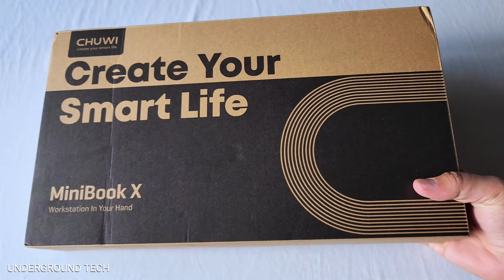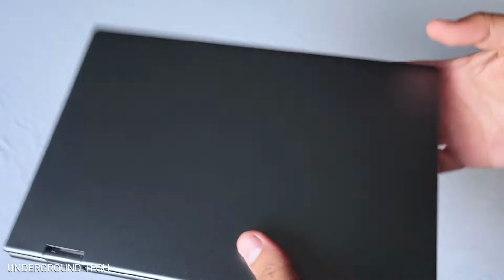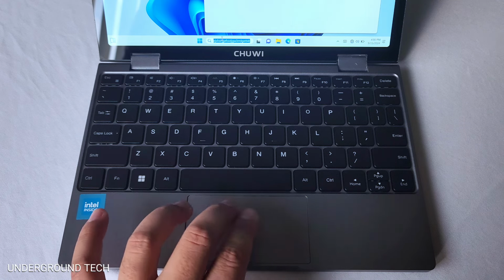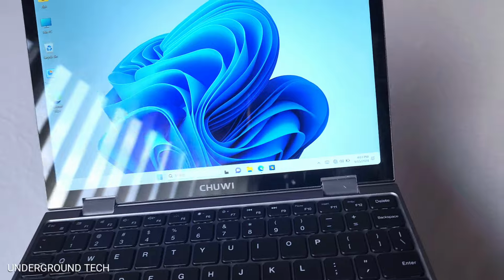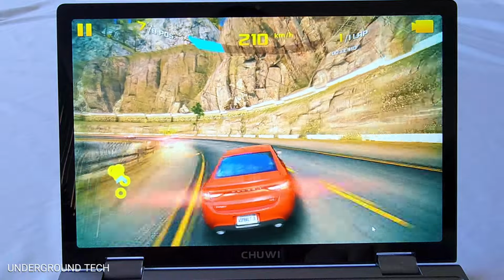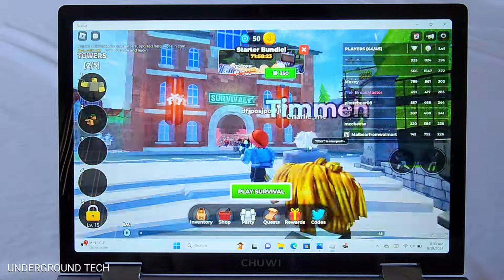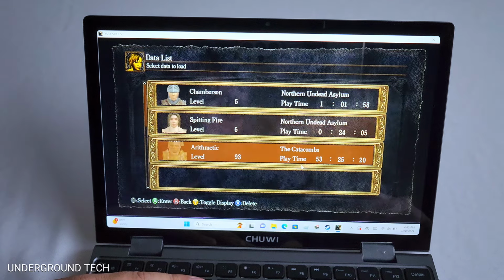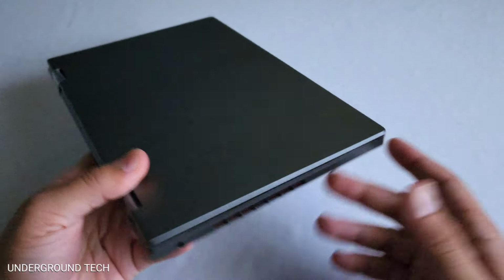10.5" Chuwi Minibook X Windows 11 Laptop Unboxing & Overview!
Code：UndergroundTech
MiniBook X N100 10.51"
Hey All! Have Questions? Ask Me Directly

This is the smallest laptop of 2024 that I've tested out!

Timestamp:

00:00 Intro
0:43 Unboxing
3:49 Specs
4:52 Camera
5:11 Asphalt 8 Airborne
6:07 Roblox
6:58 Steam Game
8:19 Stylus Pen